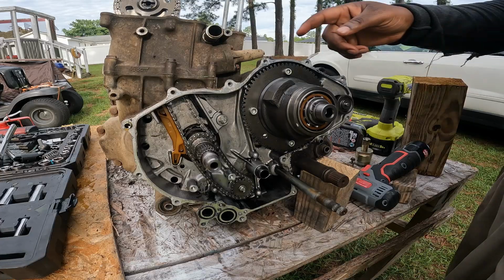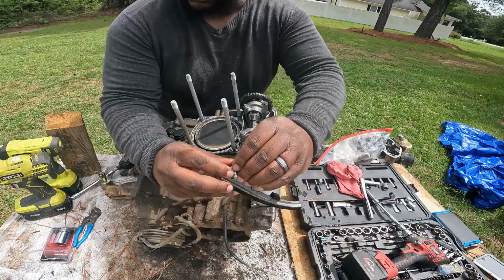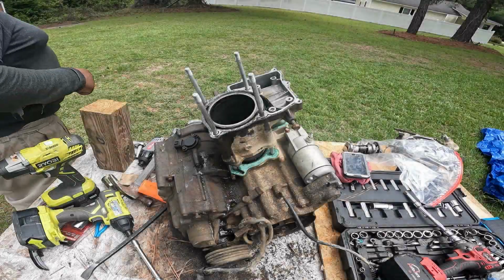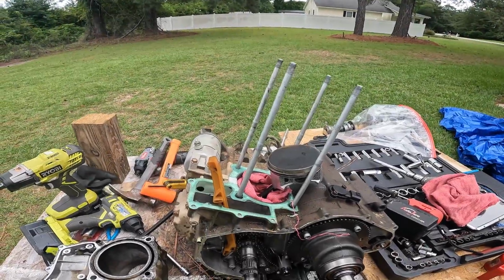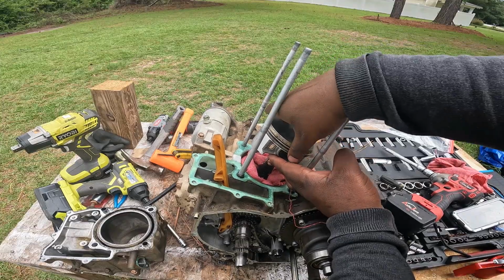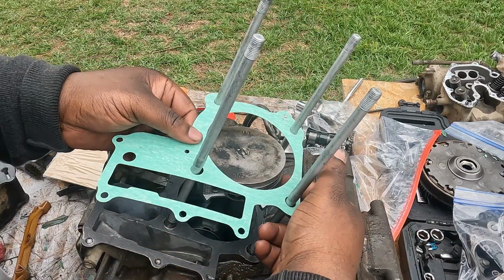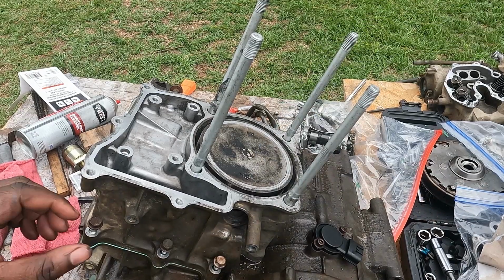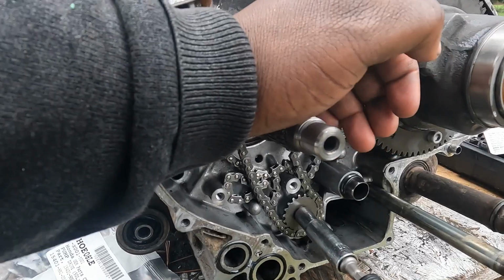Part 2 Honda Rubicon 500 TRX500 Oil Pump Chain & Camshaft Chain Replacement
In this video I will be showing you step by step on how to replace the oil pump and cham Shaft chain on this TRX500FA Honda Rubicon 500. These steps will be the same for all models of this generation 4-wheeler 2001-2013. You will need to use typical automotive tools to accomplish this task. I am not a certified Honda technician/mechanic so follow at your own risk.

If you have any questions or suggestions, please feel free comment. Please feel free to checkout my Go Fund me.